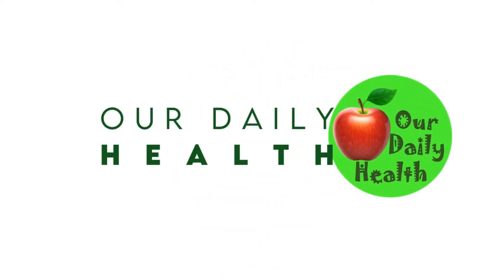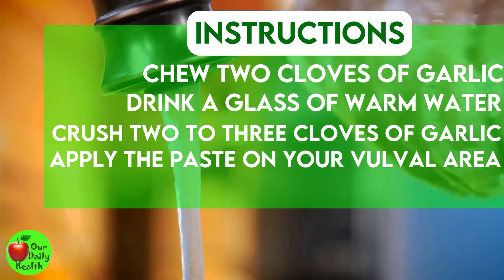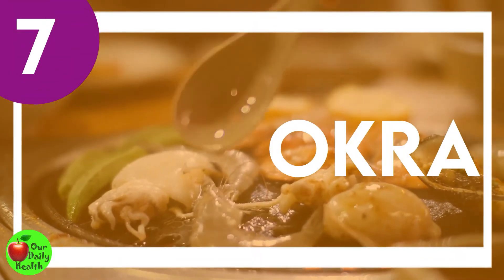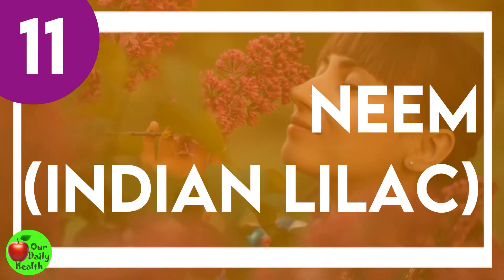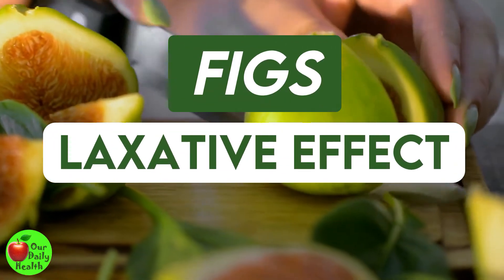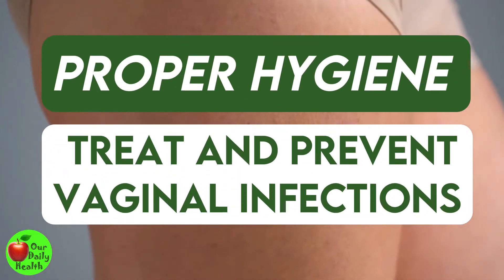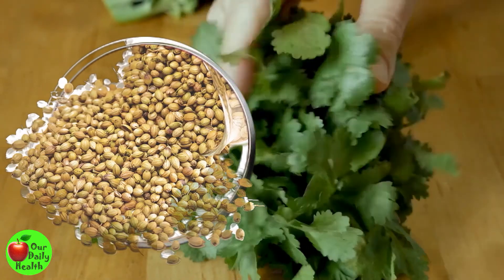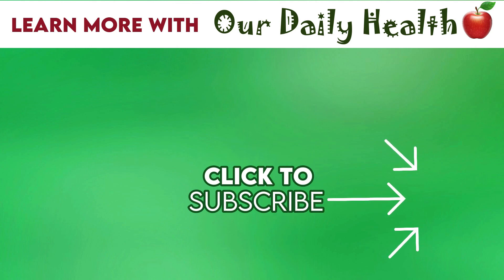Home Remedies for Vaginal Discharge 🚺 | 25 BEST Vaginal Discharge Treatments at Home!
Struggling with vaginal discharge and looking for natural solutions? 🌿 In this video, discover 25 best home remedies for vaginal discharge that help promote feminine health and maintain a healthy pH balance. Learn how to manage excess discharge, prevent infections, and restore comfort—all from the comfort of your home!

These vaginal discharge treatments at home use simple, effective, and natural methods to support intimate hygiene and overall women’s health. Whether you're dealing with thick white discharge, unusual odor, or discomfort, these home remedies for vaginal discharge offer gentle and effective relief.

✅ Safe & natural solutions
✅ Helps restore pH balance
✅ Promotes feminine health
✅ Easy at-home treatments

Don’t let vaginal discomfort affect your confidence! Watch now and take charge of your intimate health naturally. 🚺✨

Welcome to Our Daily Health! 🌿 We share simple, natural home remedies and the amazing health benefits of everyday foods to help you feel your best. Using ingredients you can find right in your kitchen, we provide practical solutions for daily health challenges while promoting overall wellness.

From boosting immunity and improving digestion to exploring the power of whole foods, we aim to empower you with tips that make a real difference in your life. Join us on this journey to a healthier, happier you!